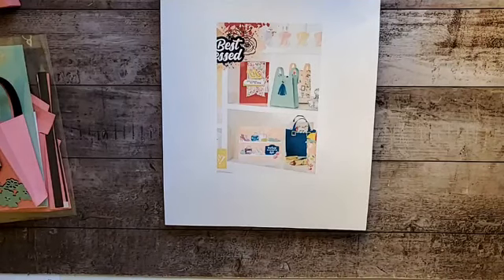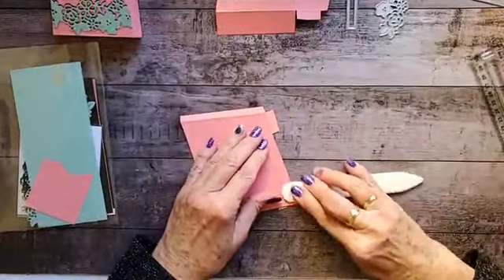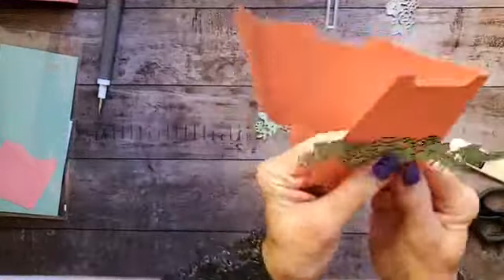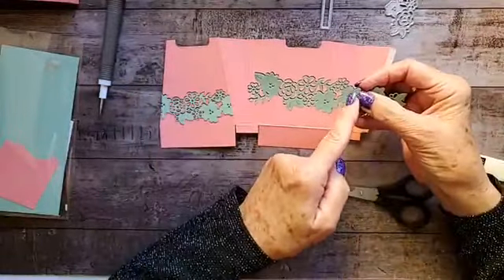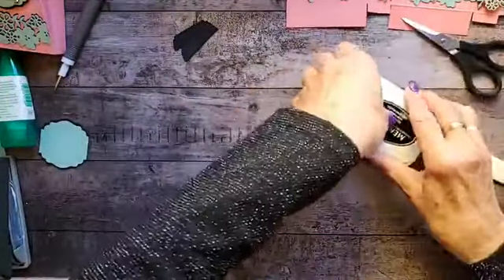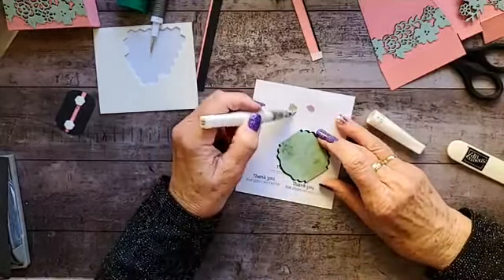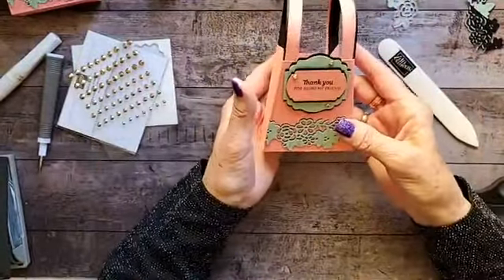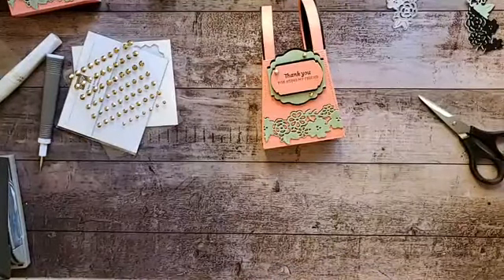All Dressed Up Collaboration Video (HOP)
I just love 3D projects.  This is my version of the All Dressed Up Purse!

Please visit each of these other collaborator videos to see more ideas for using the All Dressed Up Bag Die.

I have a Facebook Live stamping class every Thursday morning at 10:00 am mountain time. This is a great way to learn how to stamp or if you’re an experienced stamper you’ll learn new fun folds, techniques and tips & tricks with your Stampin’ Up! products! You’ll love it! You can find my LIVE

STAMPING CLASS at the link below - click on LIKE when you get to my page (you can also click on VIDEOS to see past classes):

ORDER STAMPIN' UP! PRODUCTS ON-LINE. Tons of paper crafting ideas & FREE Online Classes.